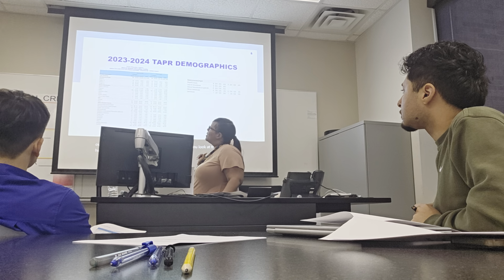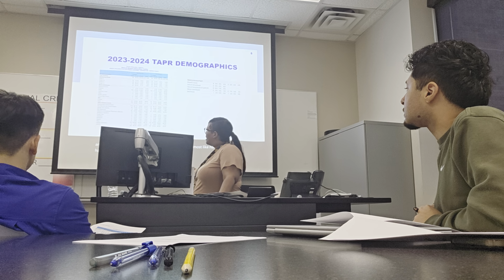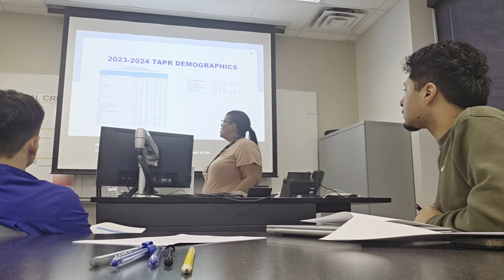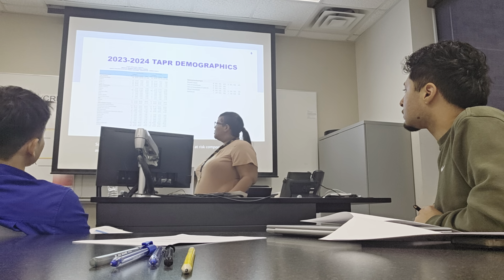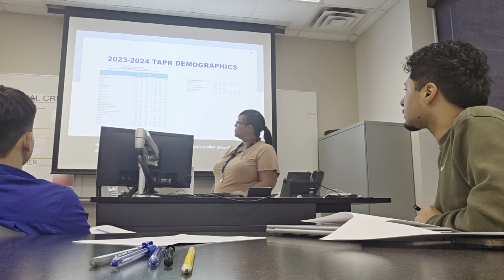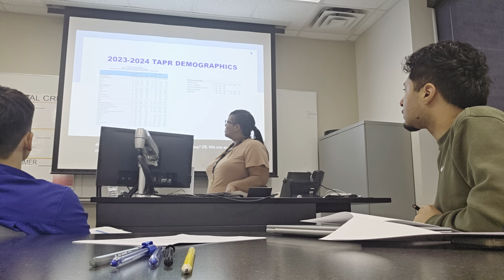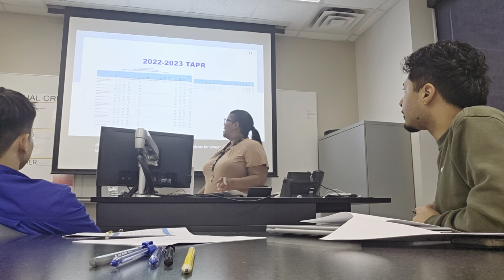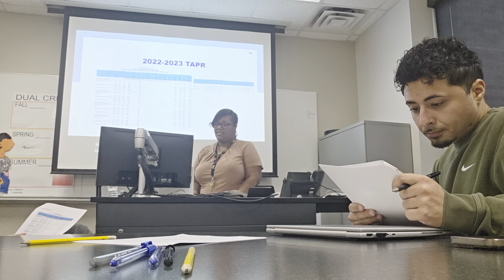Needs Assesment Observation Video 1